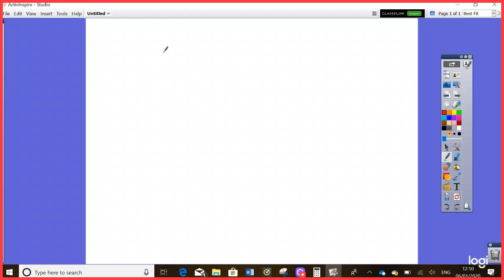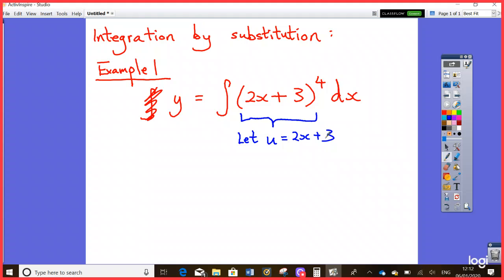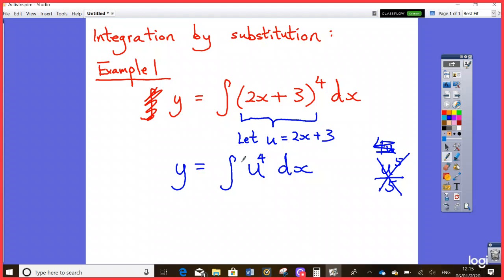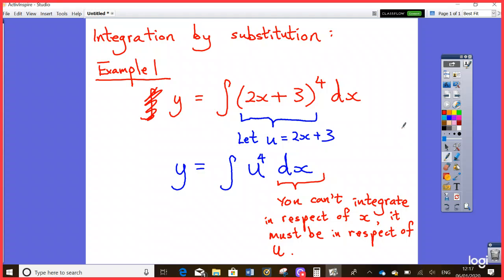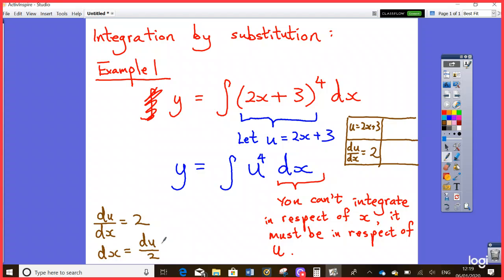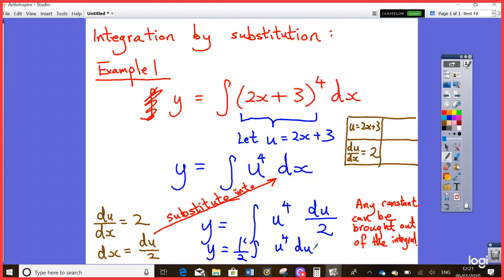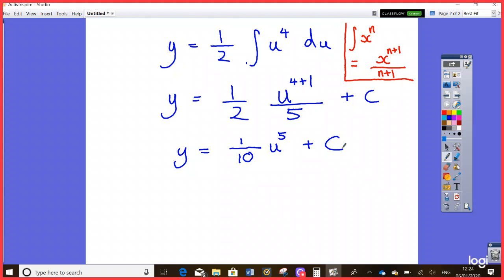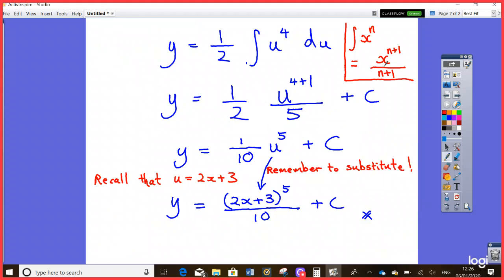BTEC L3 Eng Unit 7 Integration by Substitution with Bracketed Terms